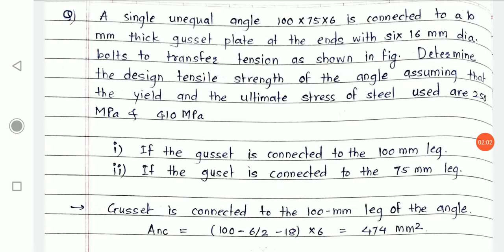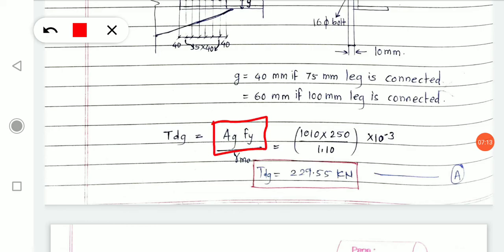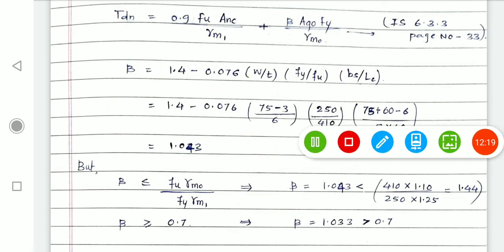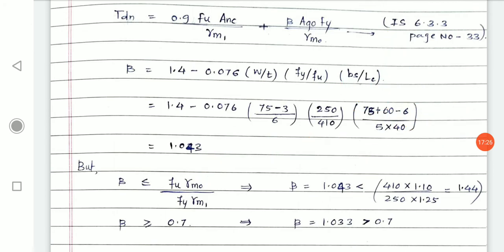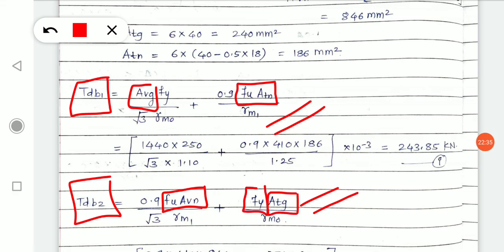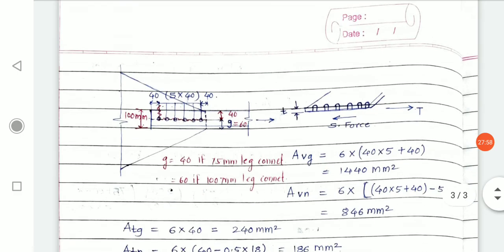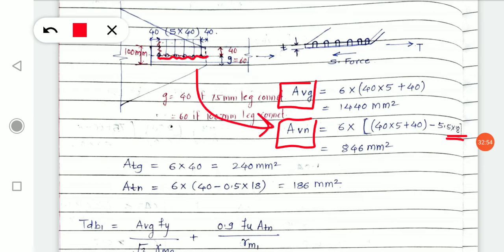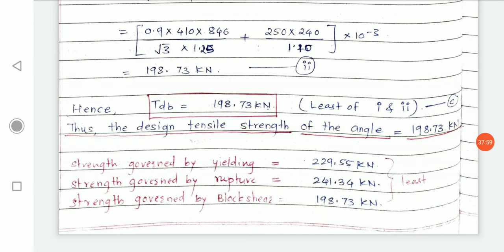Sum on strength calculation in tensile failure ( part 2 )